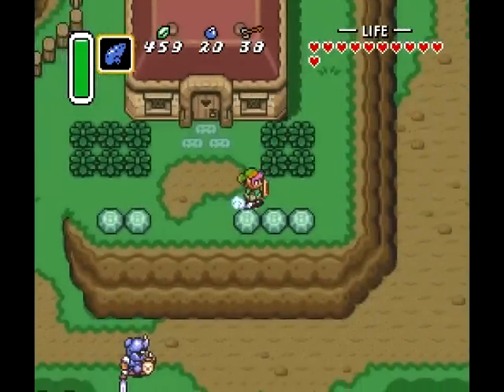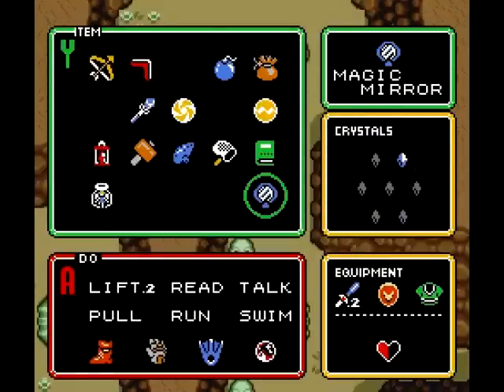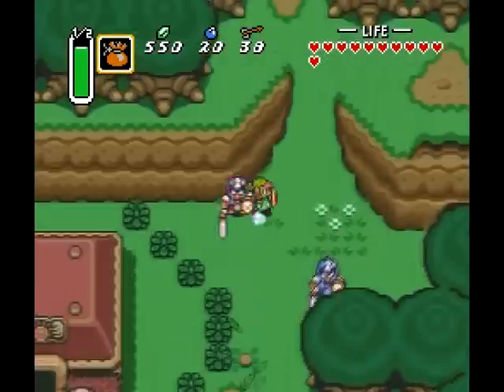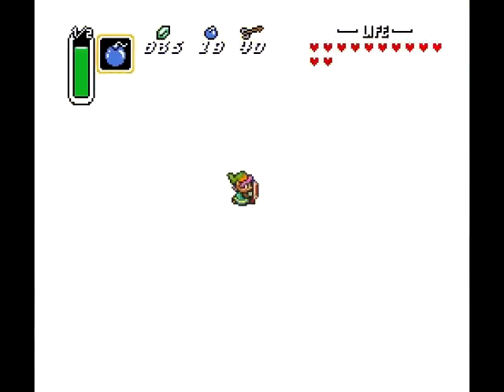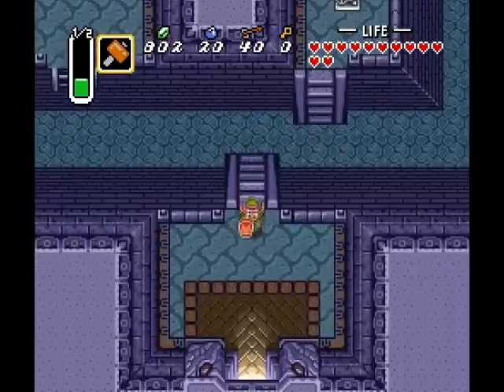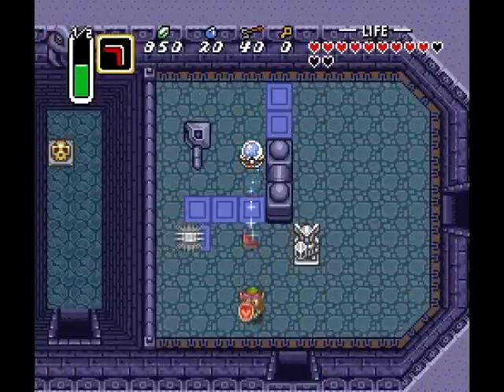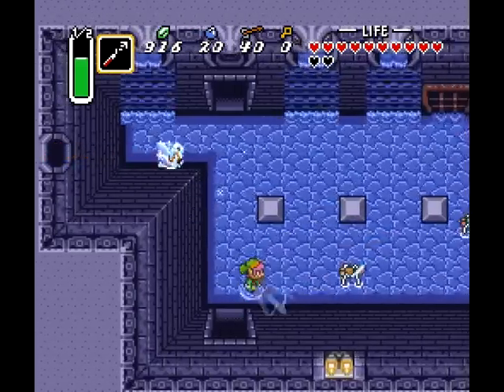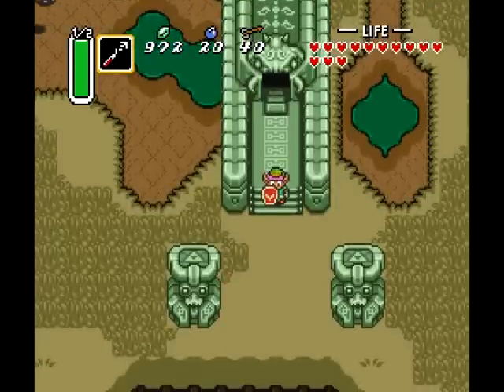Let's Play - Zelda: Link to the Past - Episode 6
Now that we've got a flute and a duck let's go get a bunch of items and upgrades!  Also we go for a swim in the Swamp Palace.